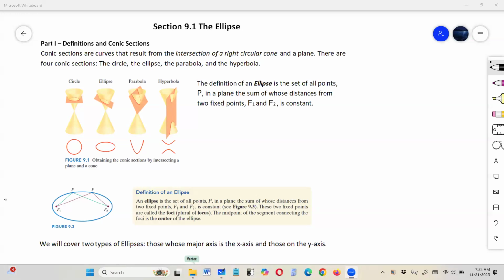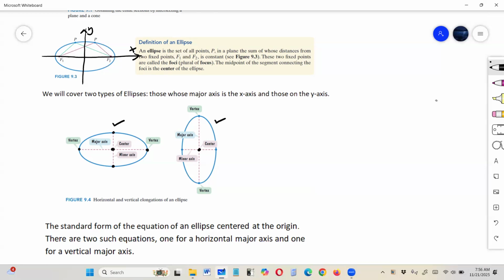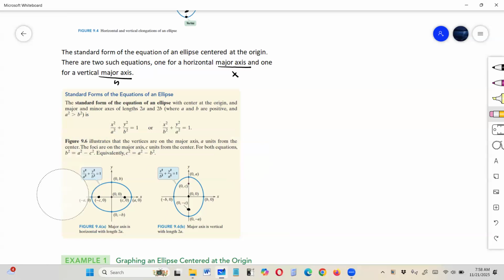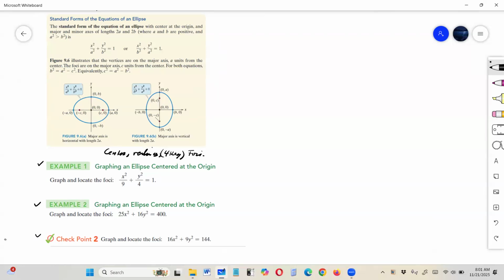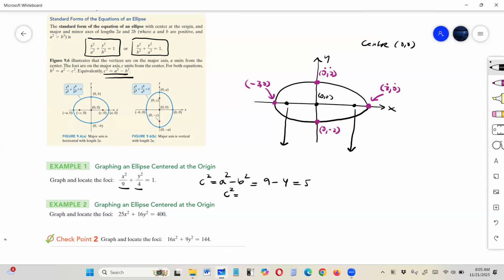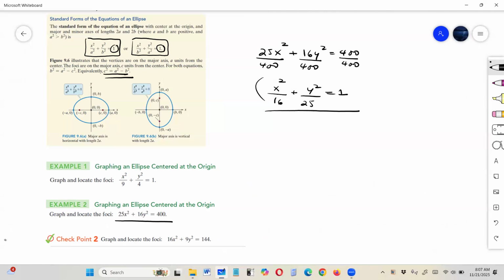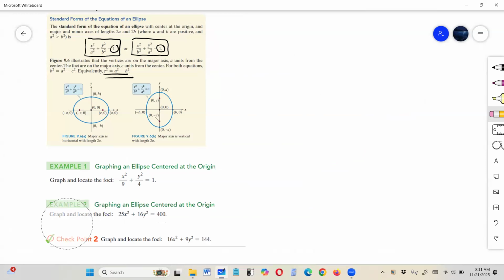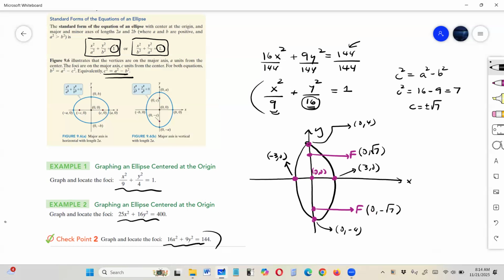Math 440 Section 9.1 Part I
The Ellipse - Centered at (0, 0) (RM)